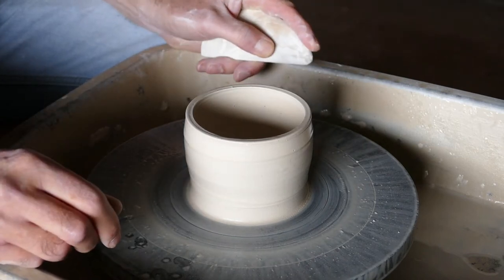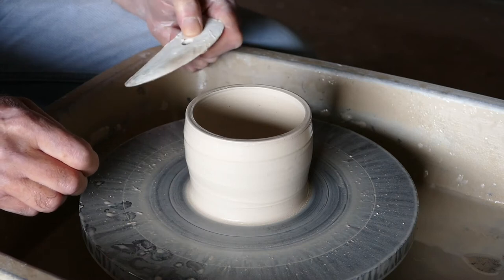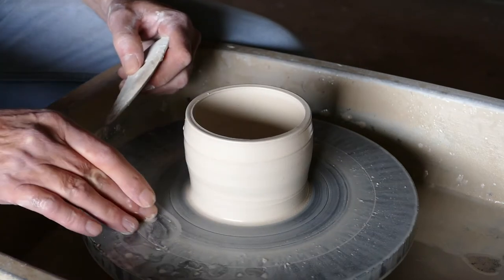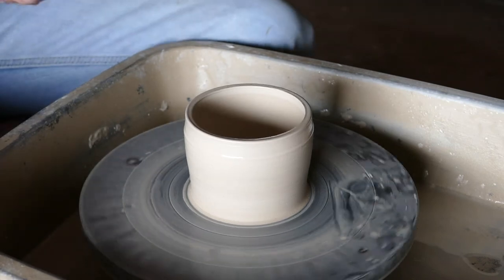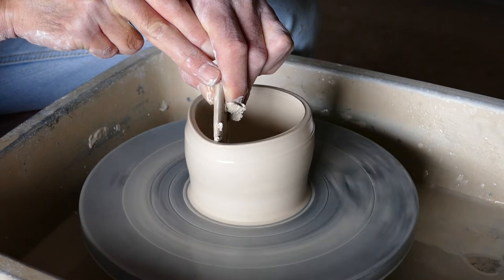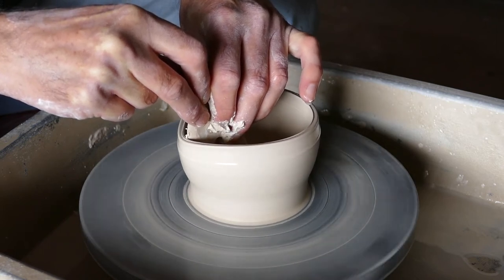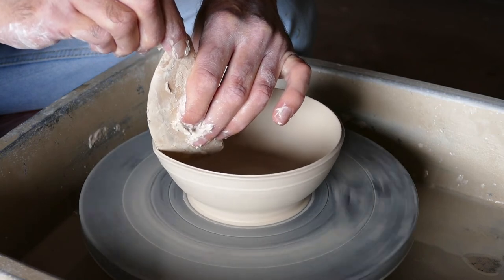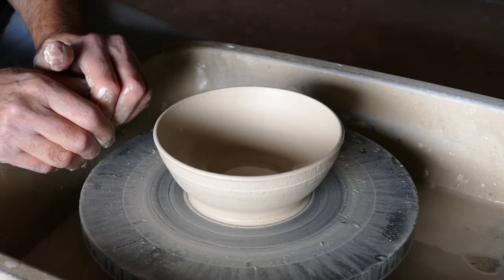Bowl forming for Beginners. Wheel Throwing pottery series.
How to form the bowl shape from a cylinder. Wheel thrown pottery for beginners.